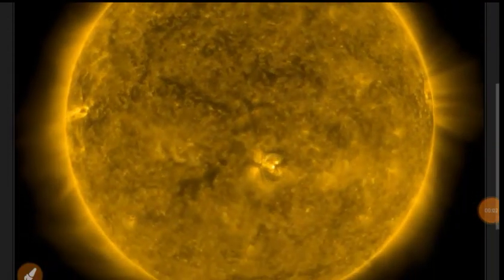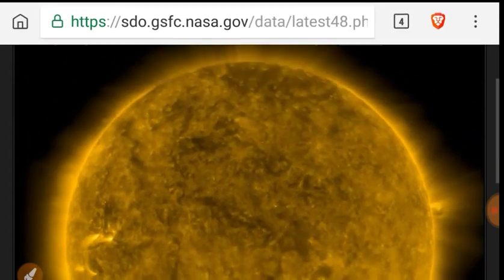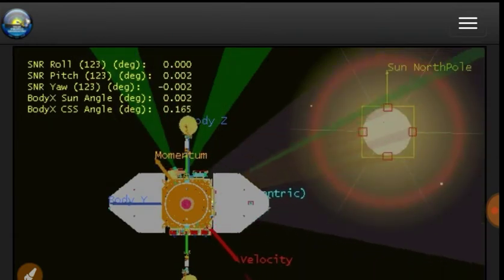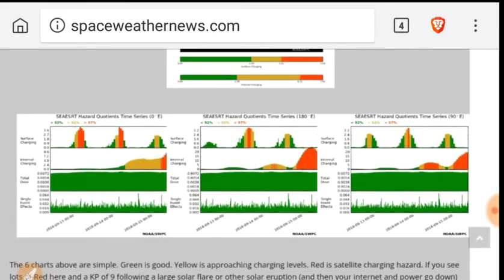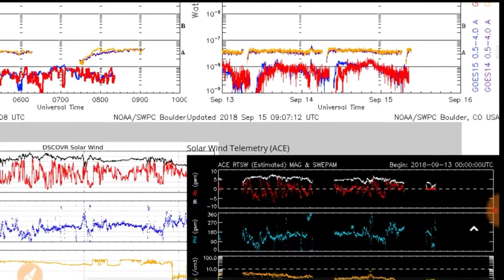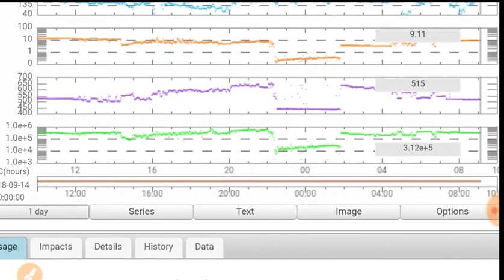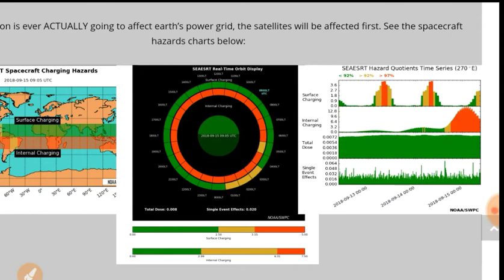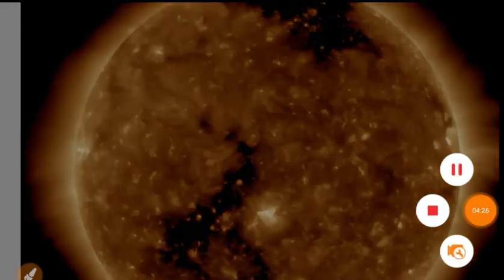Space Weather: incoming coronal hole stream, where SDO is, and electron storm subsides slightly...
The Sun at 171 angstroms, 48 hour video *SDO

Where is SDO?